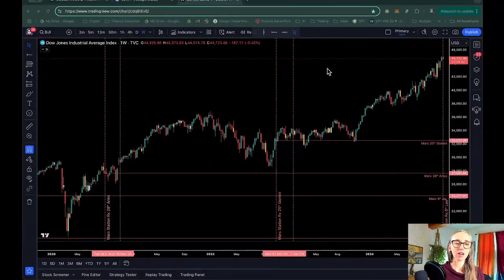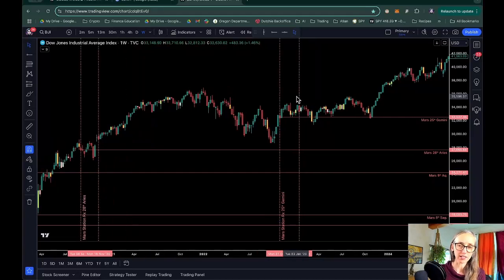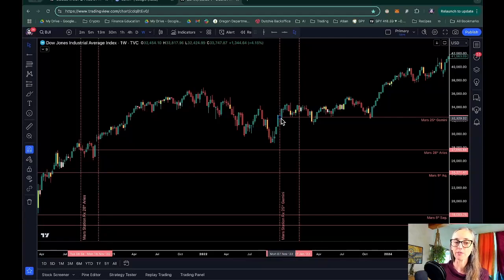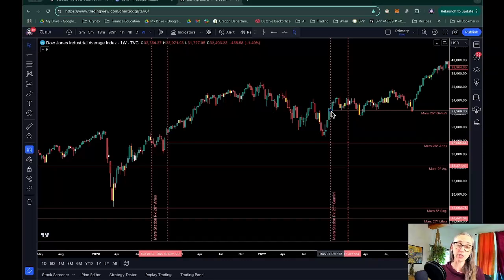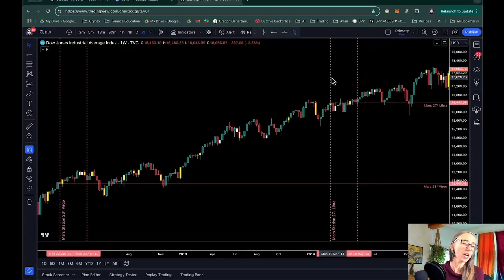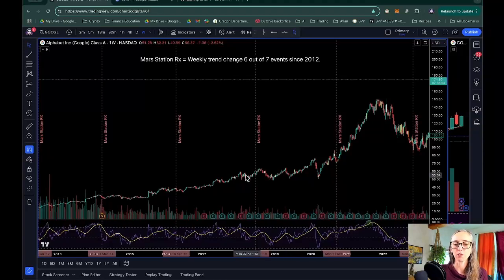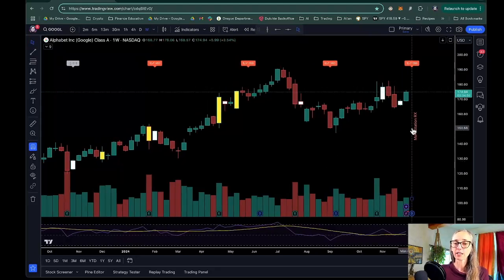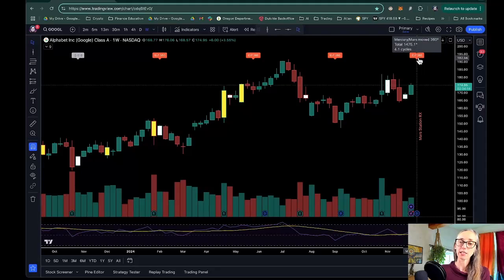Trading Mars Retrograde: Financial Astrology Techniques & Strategies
Discover how Mars retrograde influences the stock market and learn actionable trading techniques to navigate this astrological phenomenon. Using current market charts, I’ll break down the patterns and trends tied to Mars retrograde and share strategies for making informed trading decisions during this cosmic cycle. Whether you're an astrology enthusiast or a seasoned trader, this video offers valuable insights to help you align your market strategies with celestial movements.

➡️ Topics covered:

What Mars retrograde means for the stock market
Current market chart analysis during Mars retrograde
Proven techniques for trading with astrological cycles

💎 Margo Amala is now offering personalized astrology readings and financial astrology portfolio analysis

About Margo Amala:
Dedicated to the empowerment of individuals through the fusion of astrology, technical analysis, and esoteric practices. Margo is an astrologer, trader, chart analysis and entrepreneur. Driven by a relentless pursuit of truth and a willingness to think outside the box, she endeavors to unravel the mysteries of time analysis in financial markets. Margo is now sharing her unending pursuit of insight to you here on Youtube, follow along as we explore the charts with Margo Amala’s Cosmic Finance.

Channel Highlights:
⚡️ Financial Astrology
⚡️ Advanced Technical Analysis
⚡️ Stock Market & Cryptocurrency Forecasting
⚡️ Market Behavior & Psychology
⚡️ Esoteric Trading Techniques

 FREE - ASTRO EDGE Report Sample - Cancer New Moon Astro Edge Report Free Preview: Gold

New to Technical Analysis?  The Chart Guys are a great resource for learning TA: